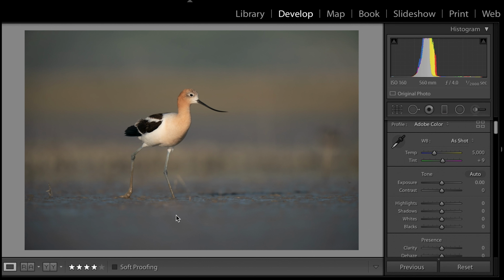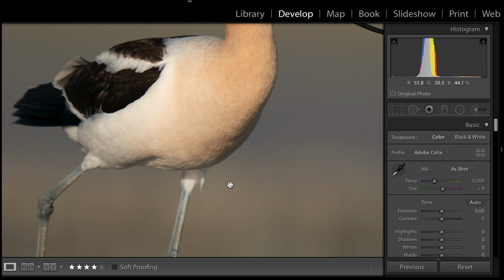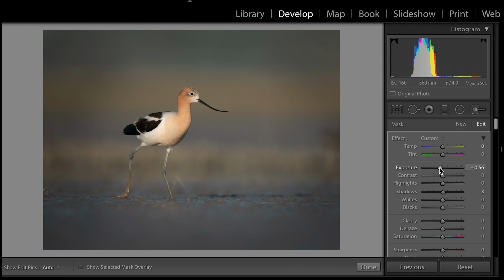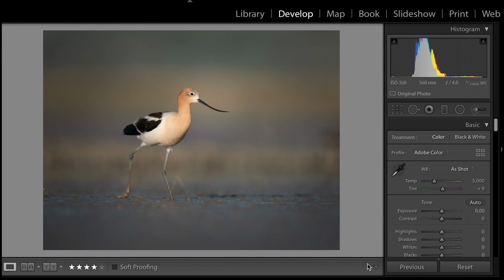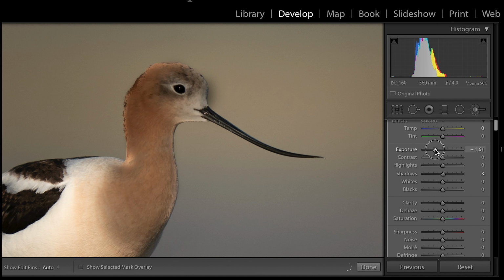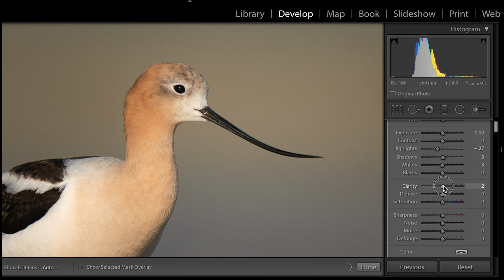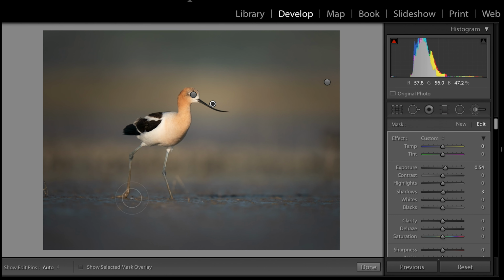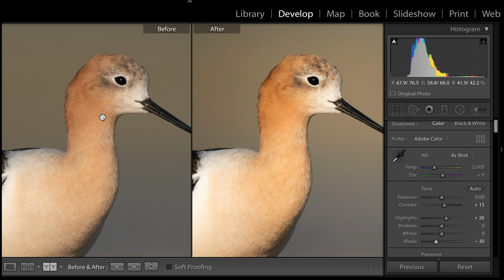Post Processing Friday! American Avocet in the Mud Flats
Here is my latest video where I show you the steps I take to post process an image, this time of an American Avocet. Please enjoy!

My gear bag
Camera bodies for stills
Sony a9
Sony A7RIII
Battery grip

Camera body for video/vlogging
Sony A6400

Lenses
Sony 10-18mm f4 OSS
Sony 24-105mm f4 G
Sony 50mm f1.8
Sony 70-200mm f2.8 GM
Canon 100mm f2.8 Macro L
Sony 400mm f2.8 GM Sigma 500mm f4 S
Sigma MC-11 adapter
Sony 1.4x and 2x TCs

Tripods (stills)
Gitzo tripod
Induro GIT304L tripod

Tripod (vlogging)
K&F Concept 62” DSLR Tripod

Tripod heads
Gimbal Mongoose 3.6 Gimbal Head by 4th Generation Designs
Ballhead Arca-Swiss Monoball Z1

More Vlogging Gear
Feiyu AK2000 Gimbal Stabilizer
Rode VideoMicro Compact On-Camera Microphone
Smith-Victor Ring Light (19”)
Cold shoe bracket for mic

Bags
ONA Union Street bag
Mindshift Gear Firstlight 40L
Mindshift Gear Moose Peterson MP-1 V2.0
Think Tank Photo Glass Limo
Think Tank Photo Retrospective 30 V2.0 Think Tank Photo Airport Security V3.0 Rolling Camera Bag
Think Tank Photo Skin 75 Pop Down V2.0 and V3
Thin Skin Belt v3.0